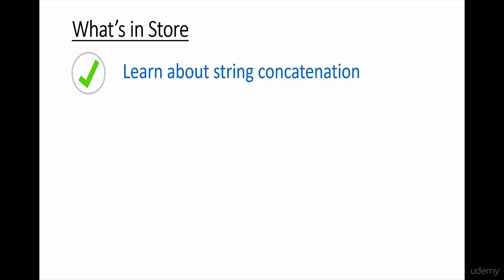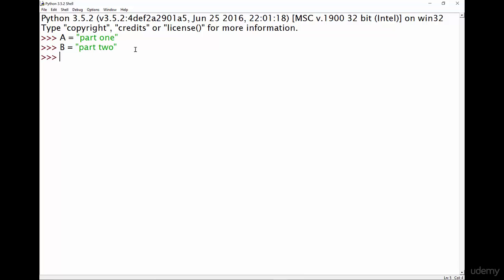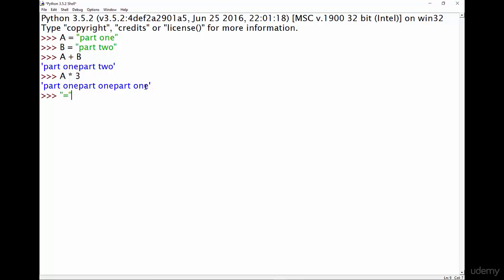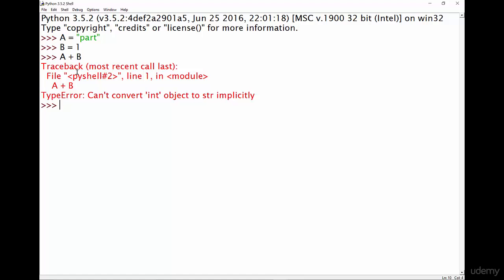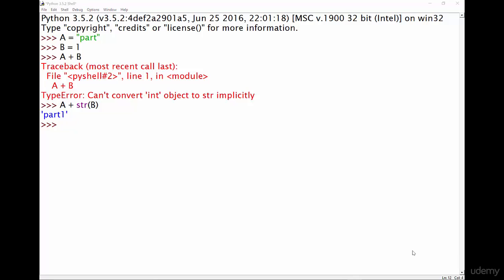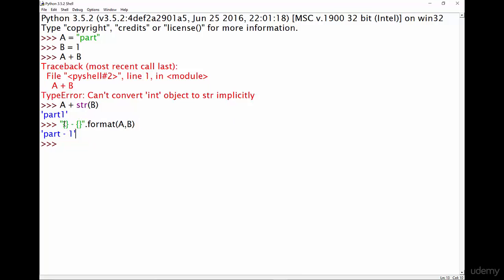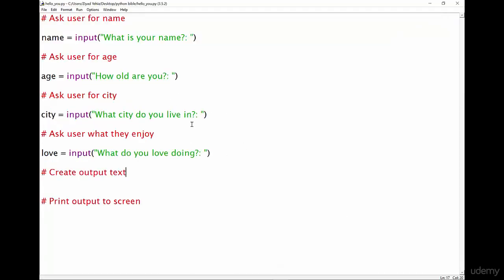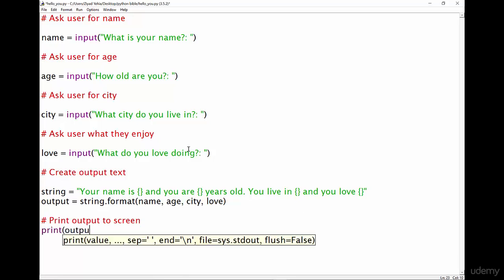project 2 hello you part 3 string formatting